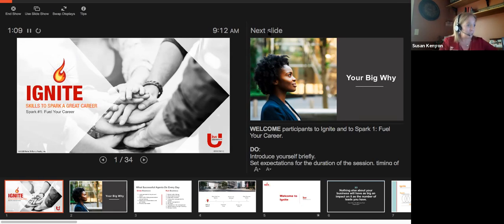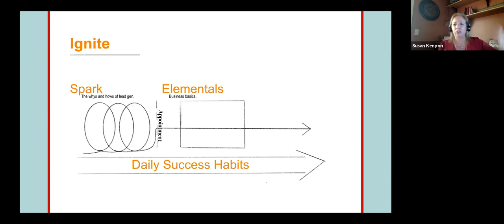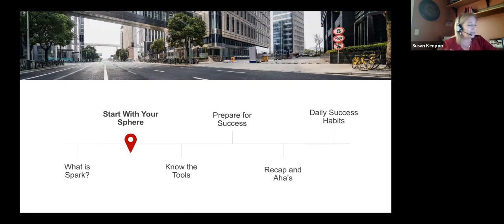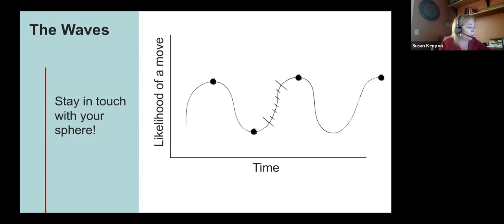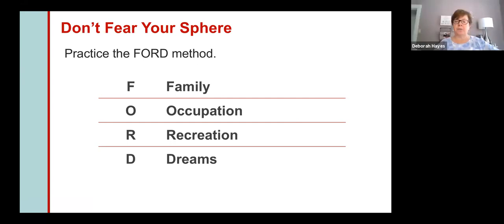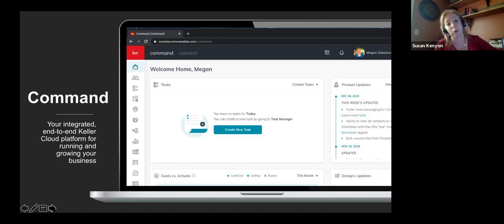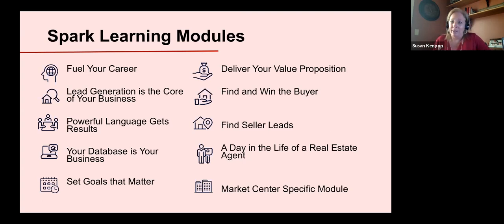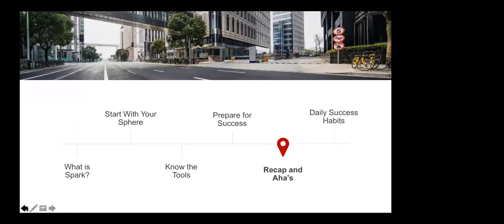IGNITE 2.0 - Session 1